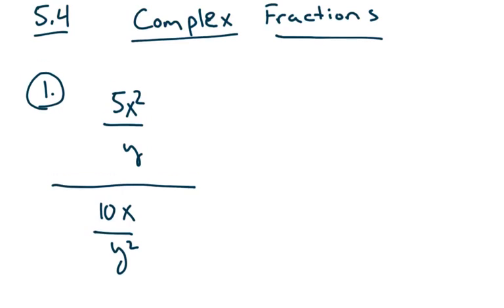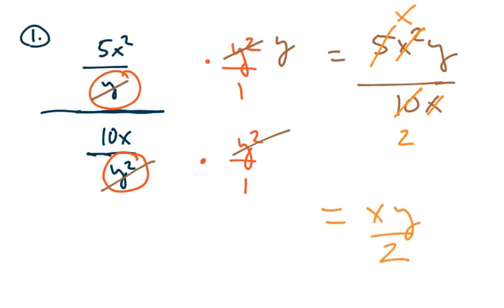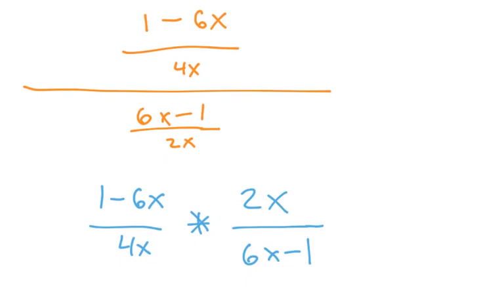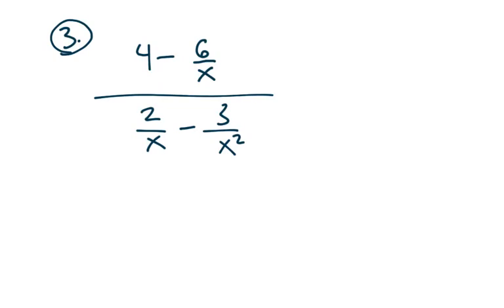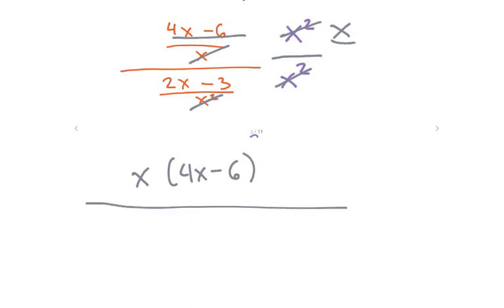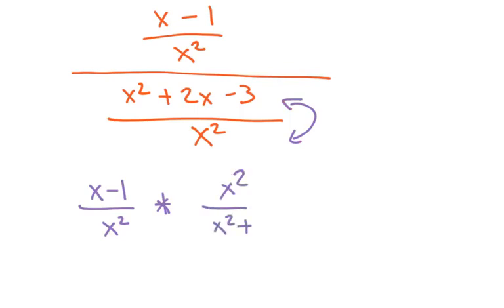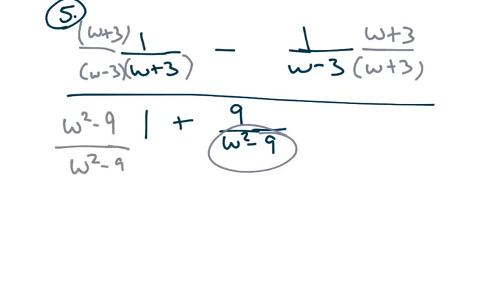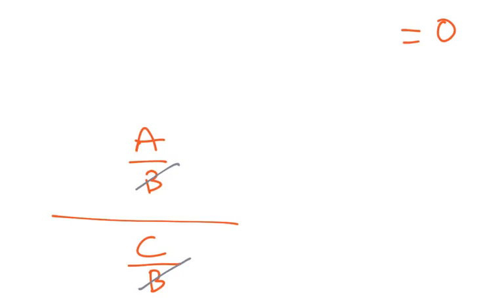Math 0314 Lesson 5.4